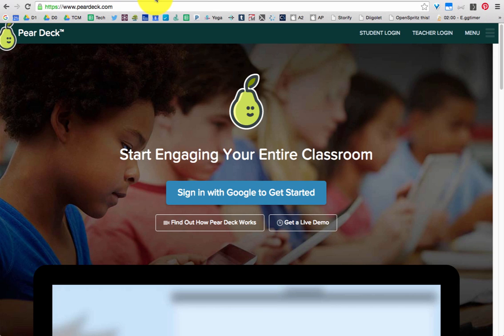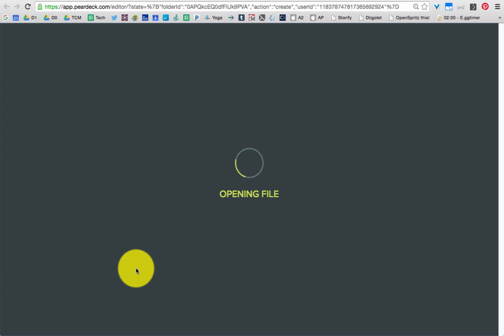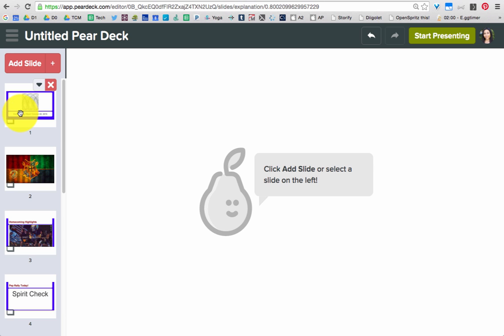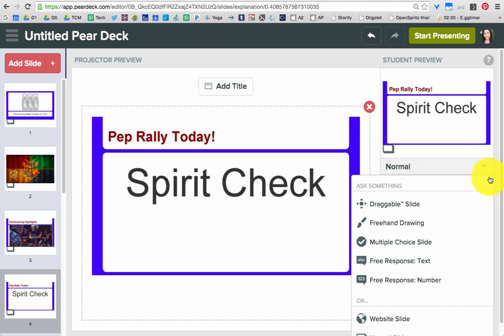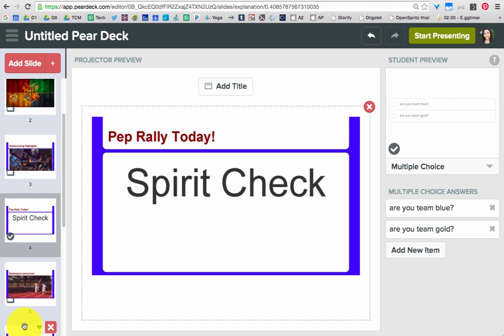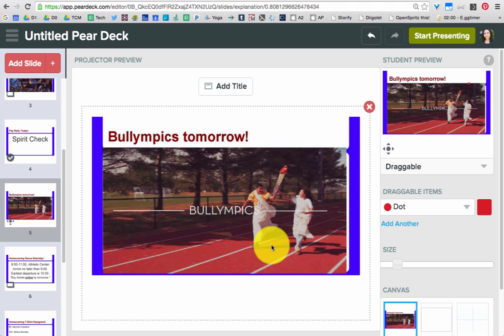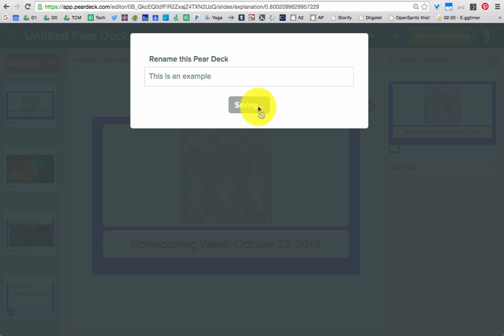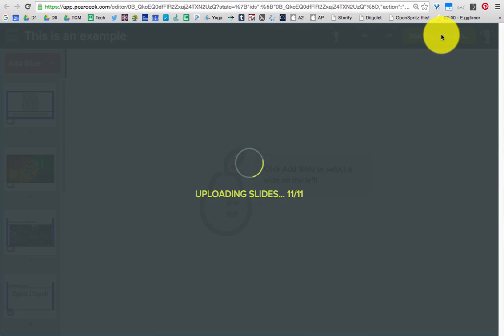Pear Deck Tutorial For Students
A tutorial to help students create their first Pear Deck Presenation